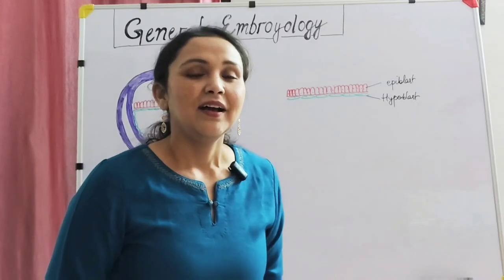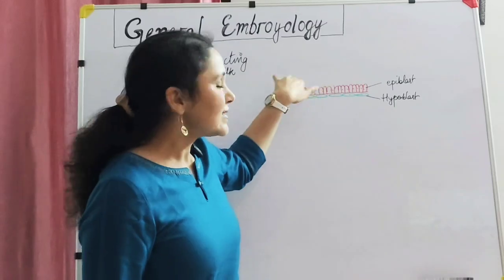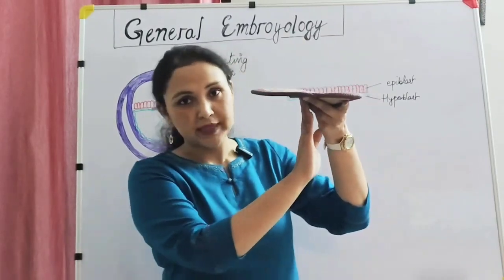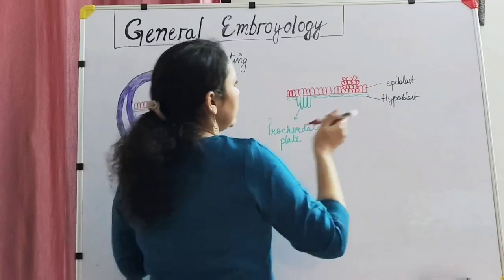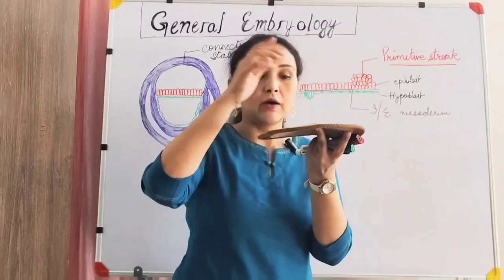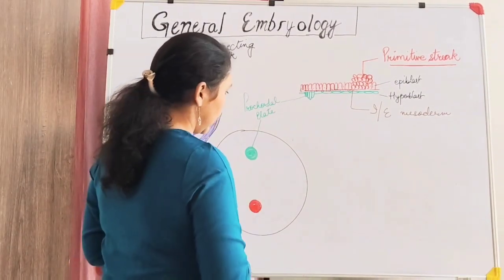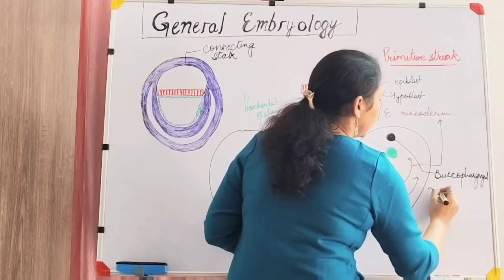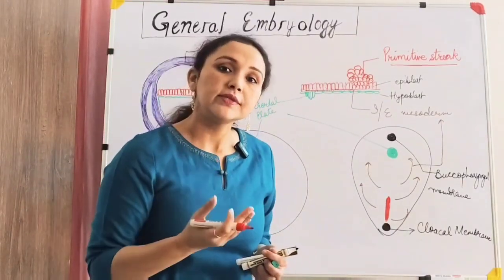Formation of primitive streak, intraembryonic mesoderm, Gastrulation